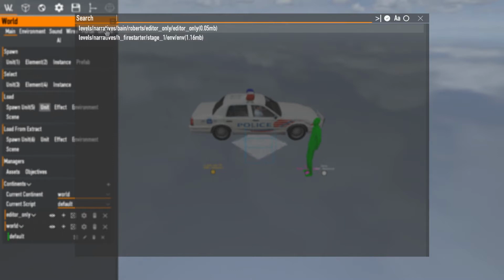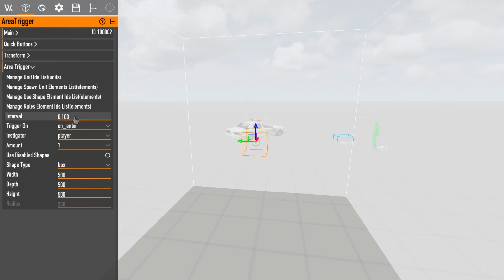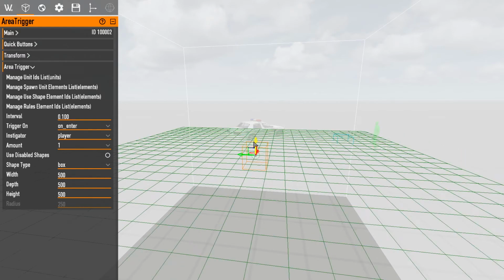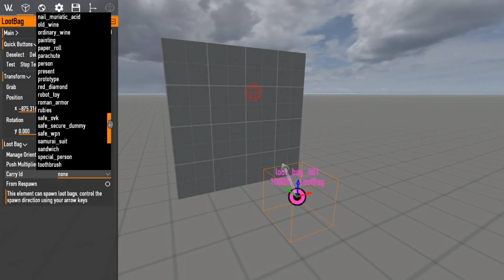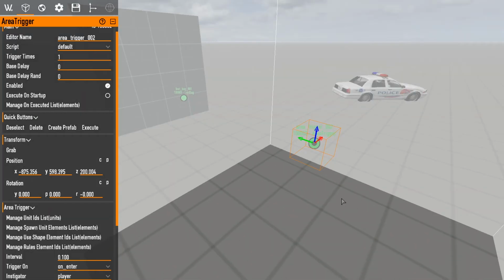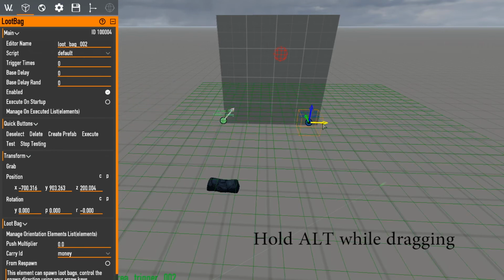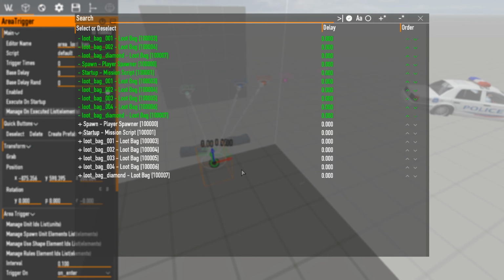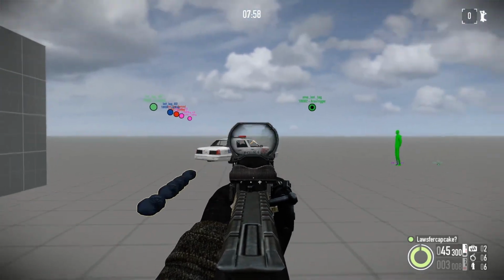Beardlib Editor Tutorial: Part 2 - How elements interact with each other